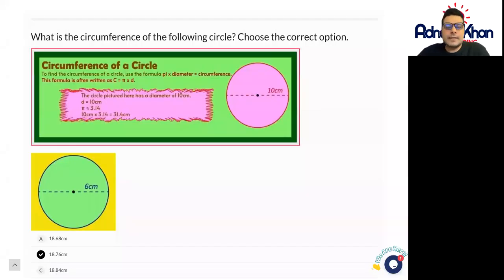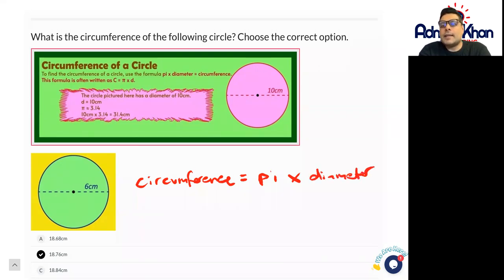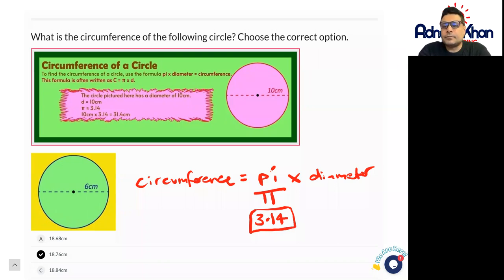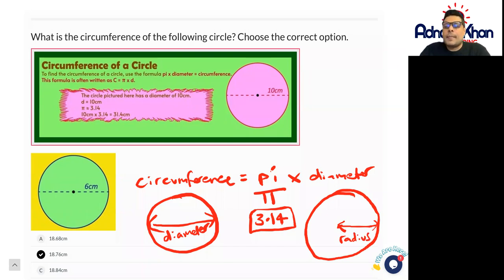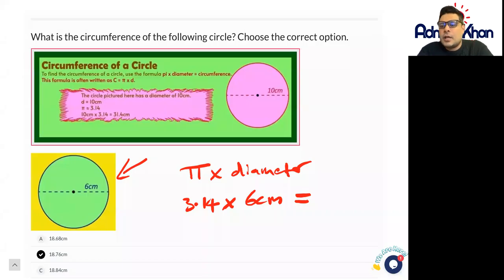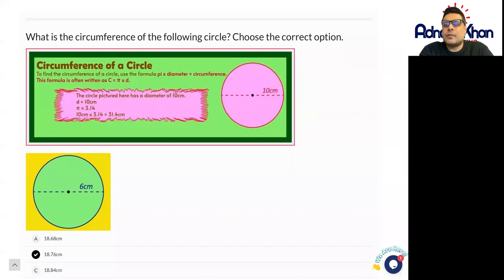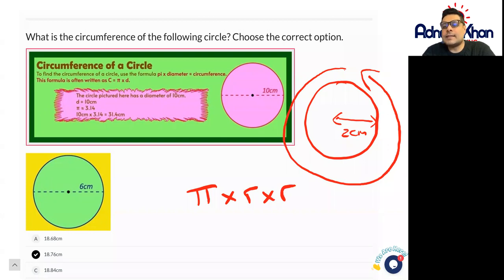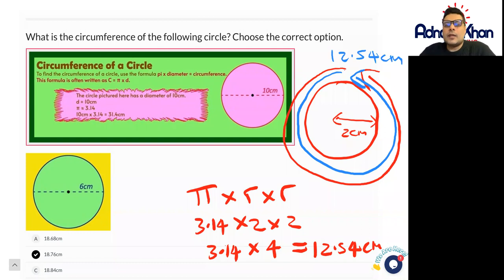Key Stage 3 Maths - Circumference of a Circle